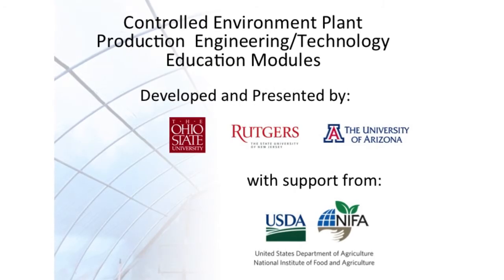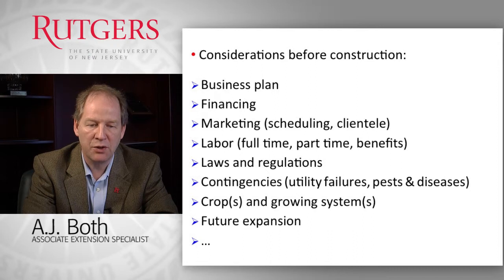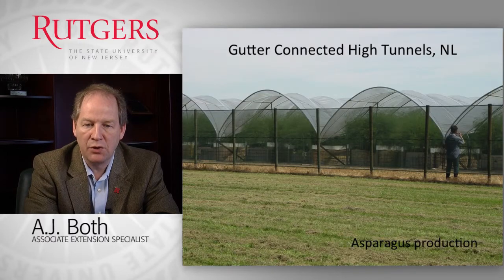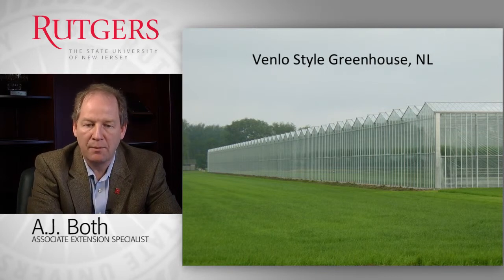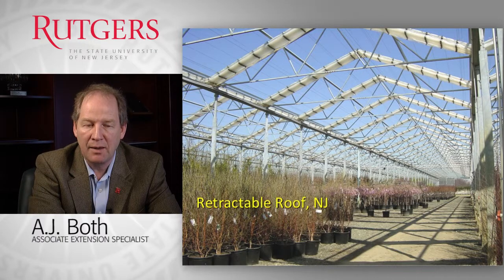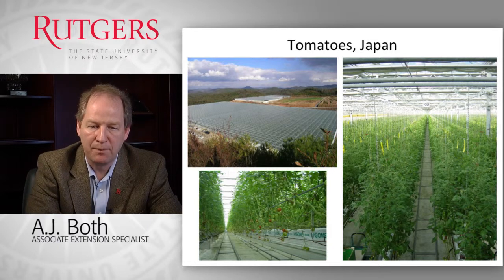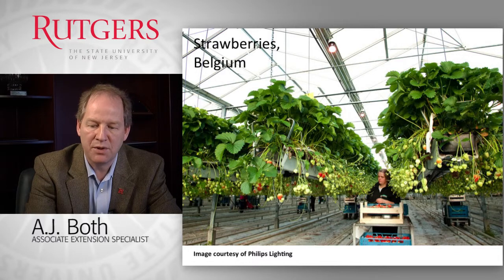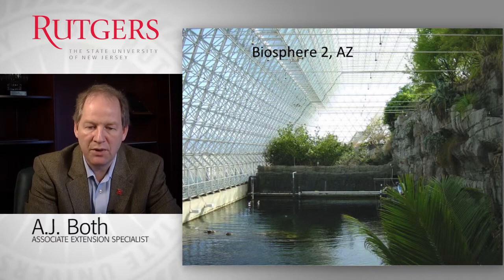Location and Structures